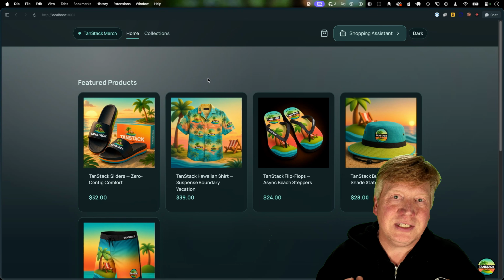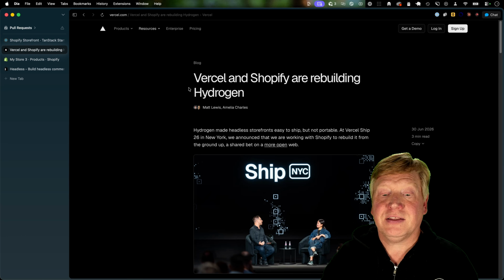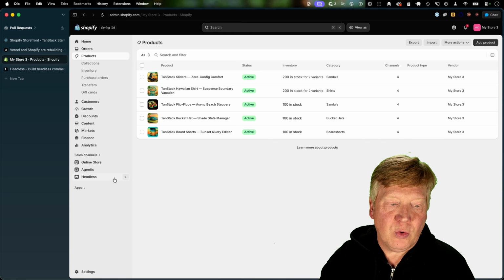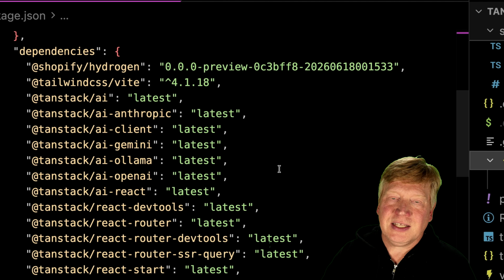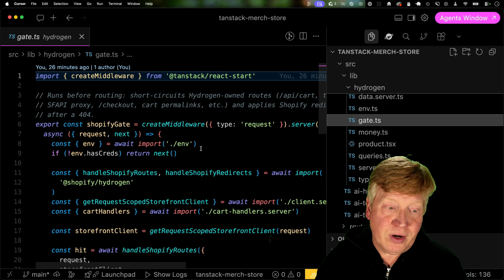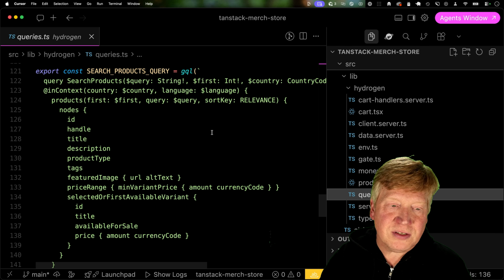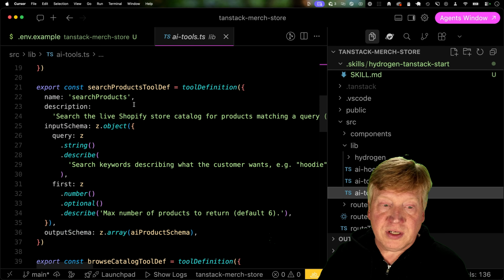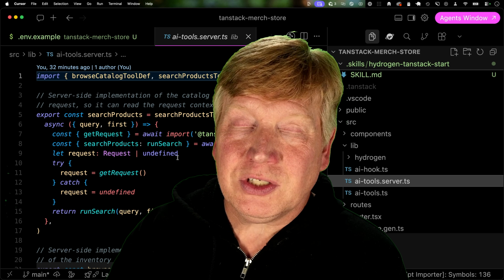Shopify's Hydrogen eCommerce TanStack Start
Shopify on TanStack Start!

00:00 Introduction
00:48 What is Hydrogen?
01:45 How to set up your store
02:23 Setting up the app
03:21 Shopify middleware
04:04 Making queries
04:32 AI Integration
05:34 Outroduction